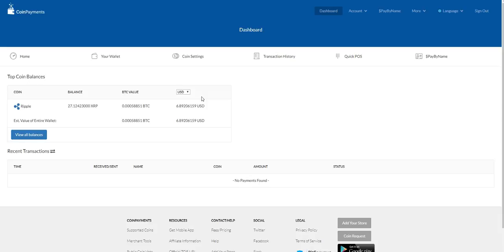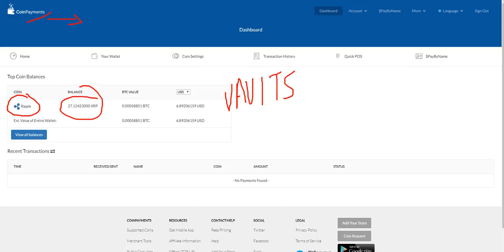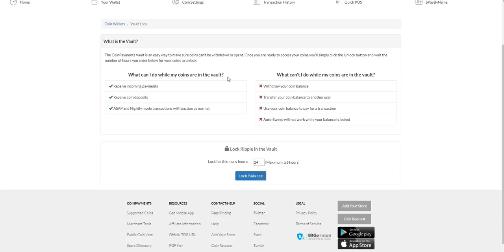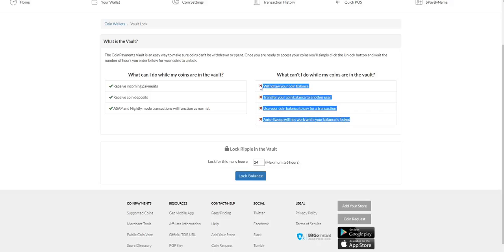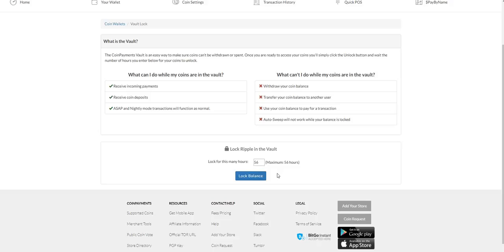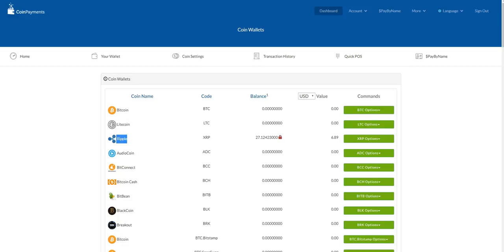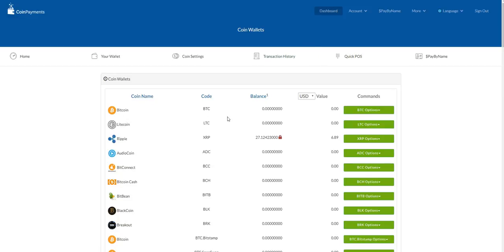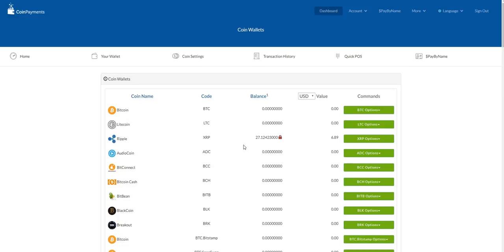How to secure your Coinpayments Wallet with the New Vault Feature